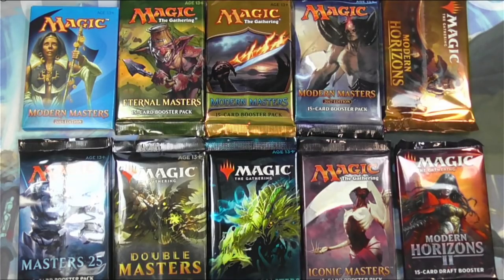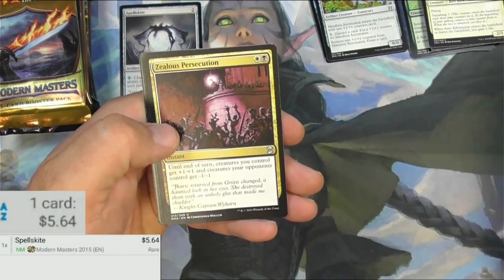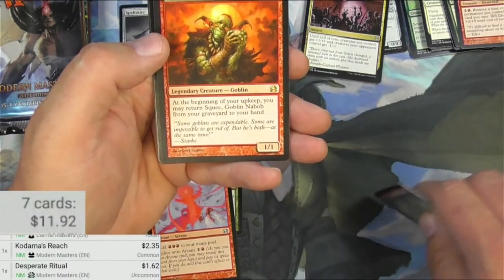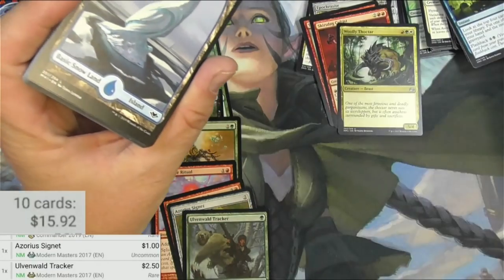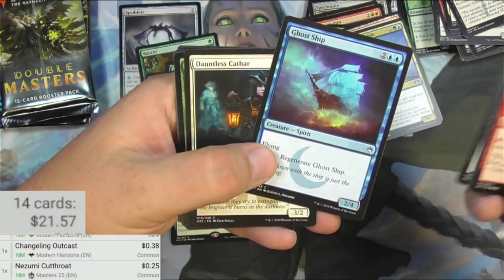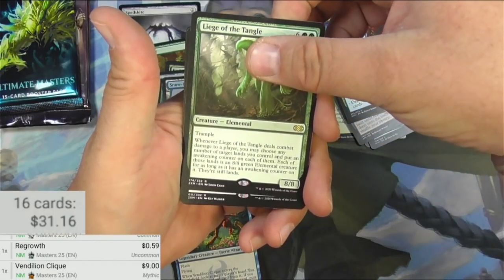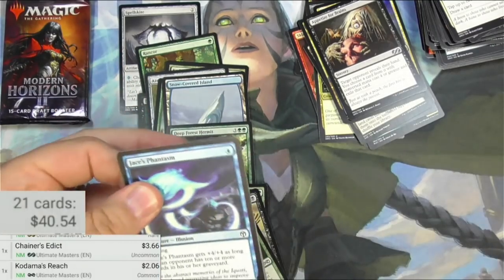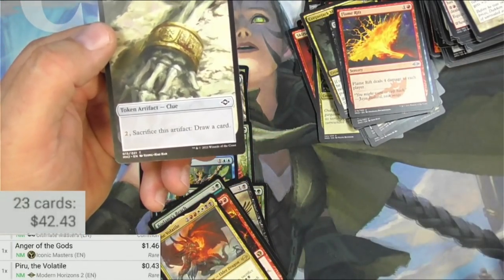1 of Every MTG Masters Opening #20